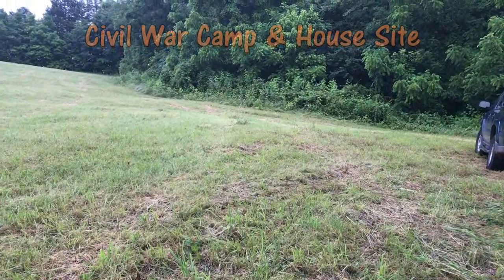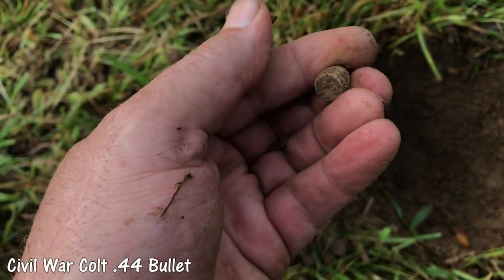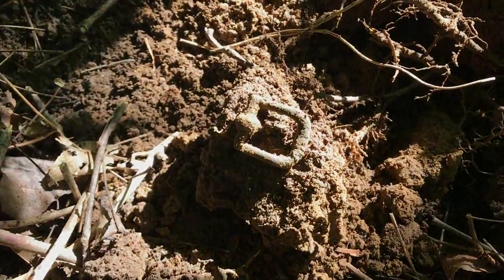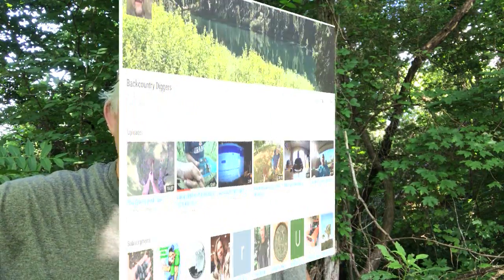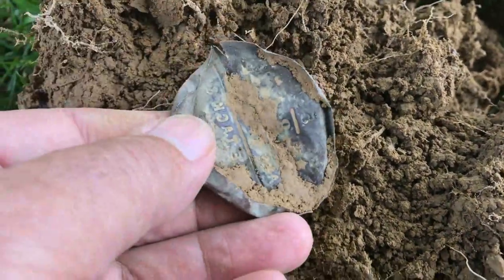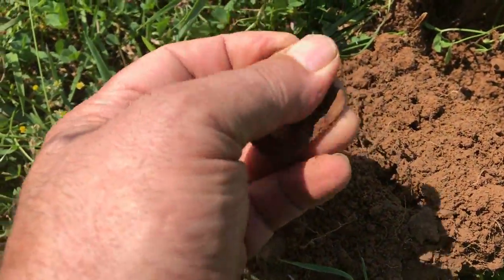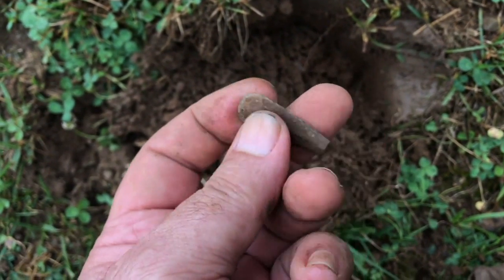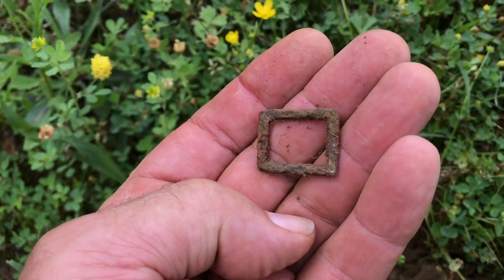Episode 132 - Never Hunted Out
I do some solo hunts in today’s video and dig Civil War & Colonial relics, and also pick up a few finds at an early 1900s house.